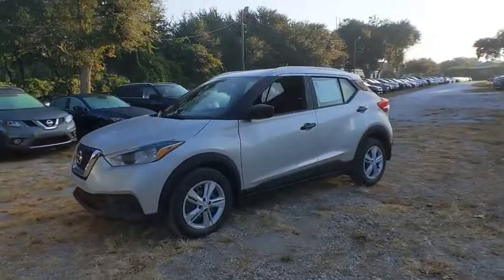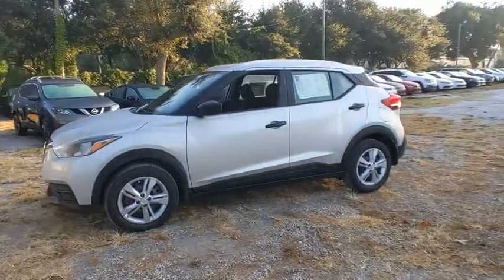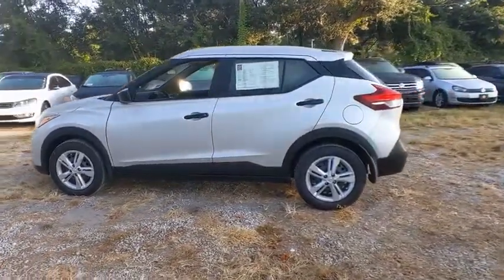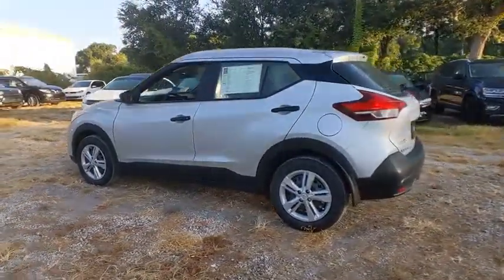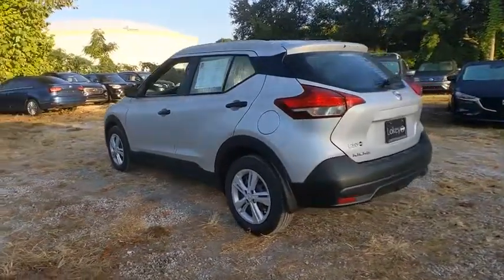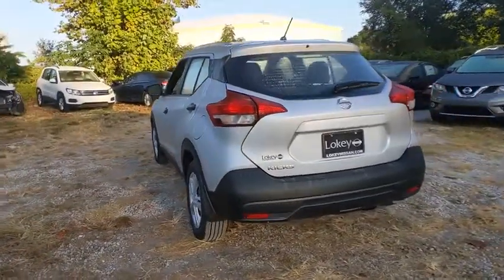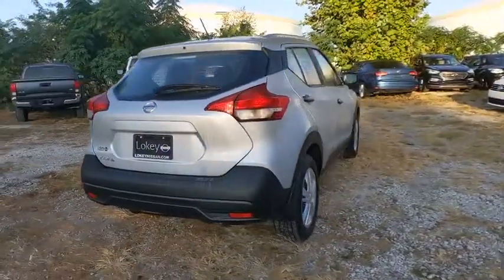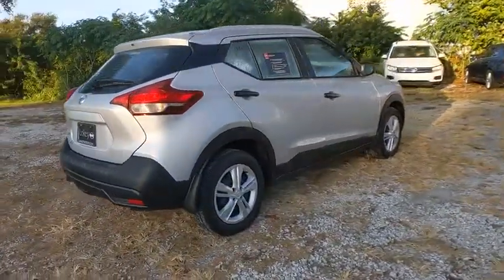2019 Nissan Kicks Clearwater FL NR492106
2019 Nissan Kicks S

Lokey Nissan
27758 U.S. HWY 19 NORTH

Priced below KBB Fair Purchase Price! Clean CARFAX. Certified.Brilliant Silver Metallic 2019 Nissan Kicks S FWD CVT with Xtronic 1.6L 4-Cylinder DOHC 16V31/36 City/Highway MPG We want your trade in and we are willing to pay top dollar to get it!!!Home of the Lifetime Free Oil Changes! Family owned for over 63 years we are your volume dealer in Clearwater Florida. With over 450 new vehicles in stock, why shop anywhere else? Call now and ask to speak with our Award Winning Sales Team for more information on the vehicle shown in this listing.Nissan Certified Pre-Owned Details:* Includes Car Rental and Trip Interruption Reimbursement* Vehicle History* Transferable Warranty* Roadside Assistance* Limited Warranty: 84 Month/100,000 Mile (whichever comes first) from original in-service date* Warranty Deductible: $50* 167 Point InspectionCall now and ask to speak with our Award Winning Sales Team for more information on the vehicle shown in this listing. Internet price includes all discounts and rebates, dealer must retain financing. Not all customers will qualify for all rebates, financing or incentives used to obtain the online price. Pricing does not include reconditioning or certification where applicable. Pricing is plus tag, tax, dealer doc fees and title fees. See dealer for details.